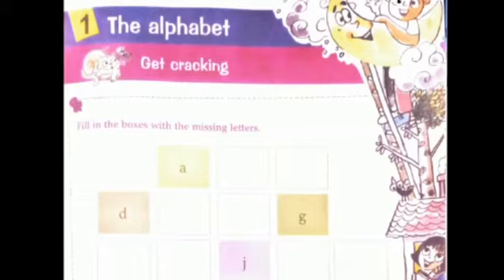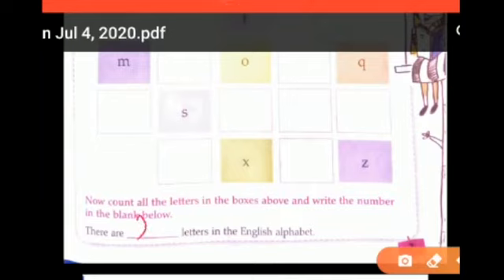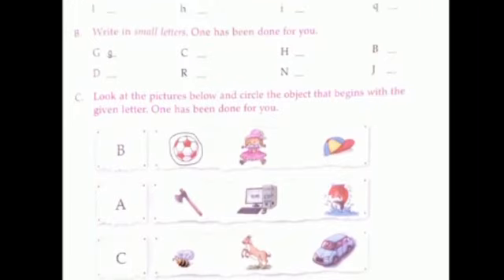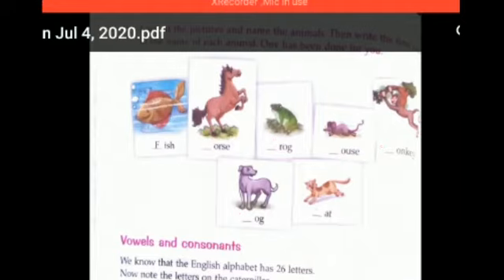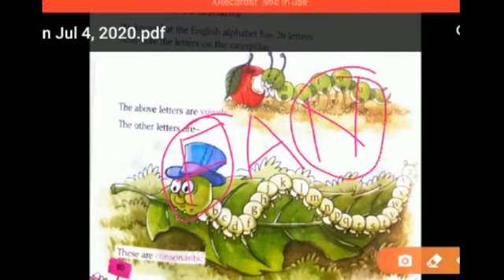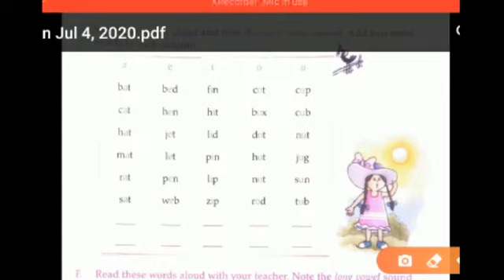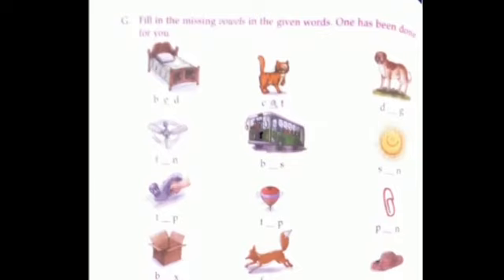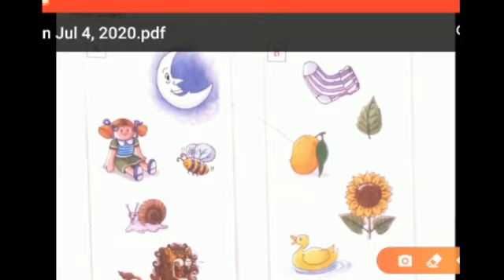THE GRAMMAR GATE - CL - I - CH - 1 - "THE ALPHABET" II DIVINE PUBLIC SCHOOL, ZIRADEI, SIWAN